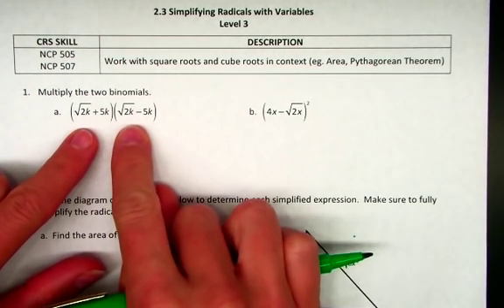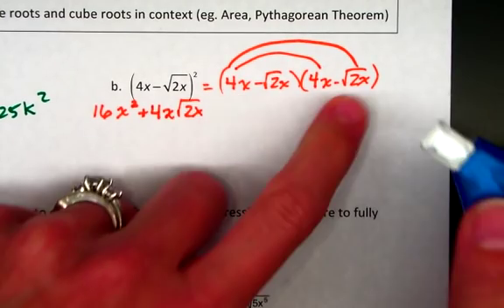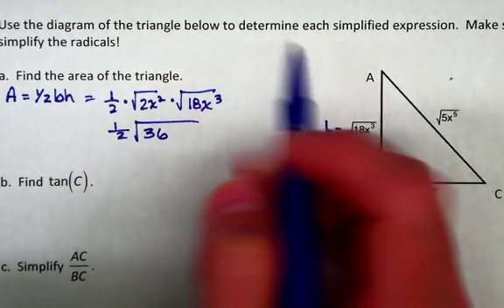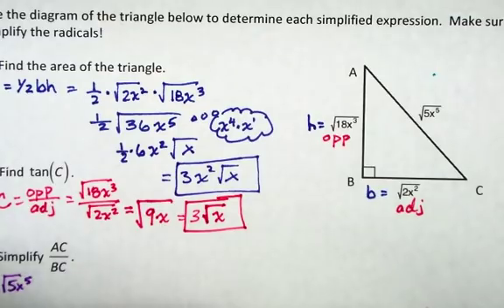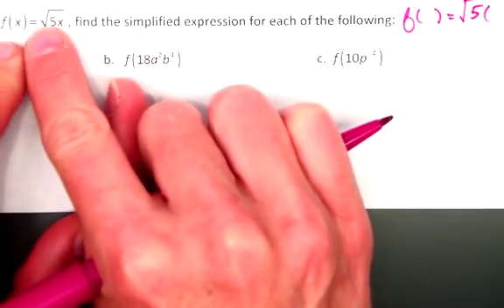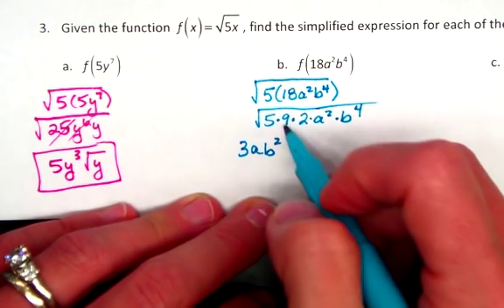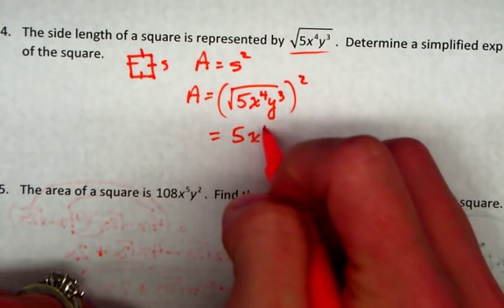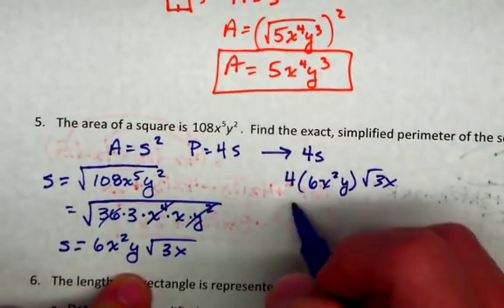2.3 Level 3 Practice 1-5